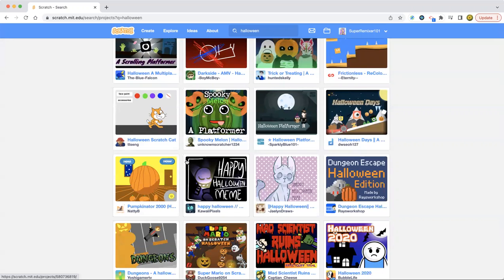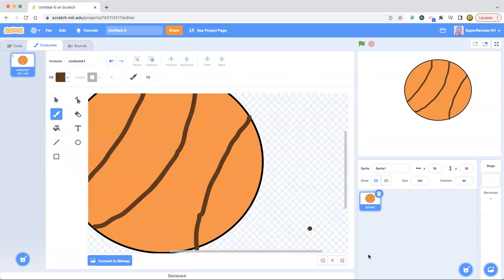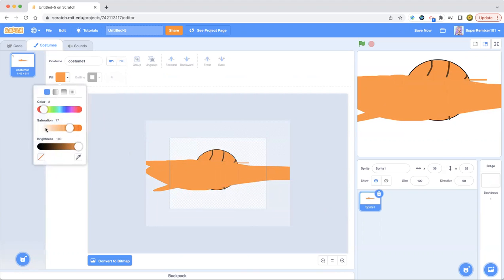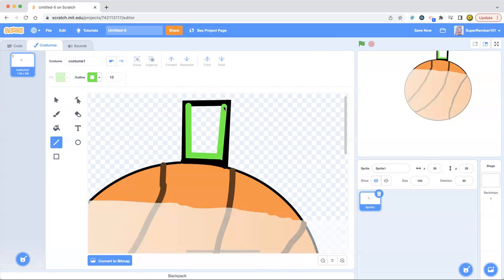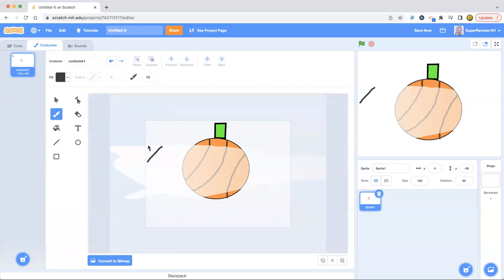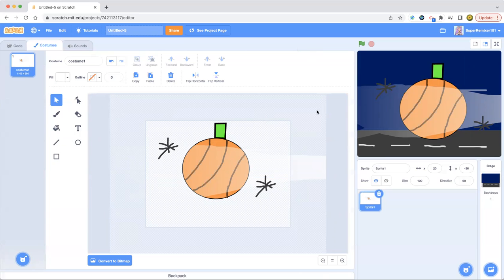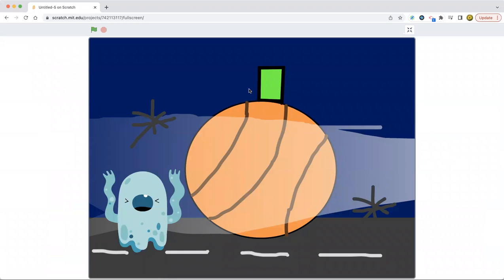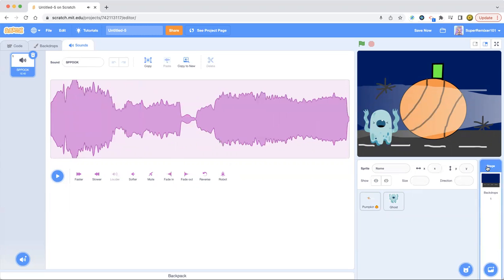How To Make A Cool Misty Pumpkin In Scratch!!! (Halloween Special!) 🎃 👻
Hi Guys! (Mysterious Voice..) Welcome To Another SPOOKY SCRATCH TUTORIAL! OOOOOOOOOOOooooooooooo!
SO anyways, today we are going to be making a Halloween special project!! Also, happy fall!